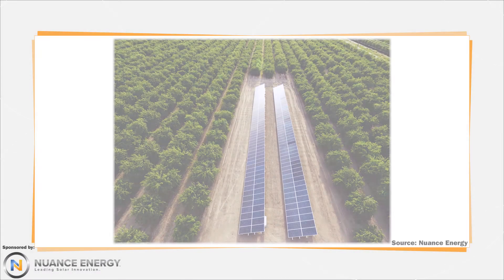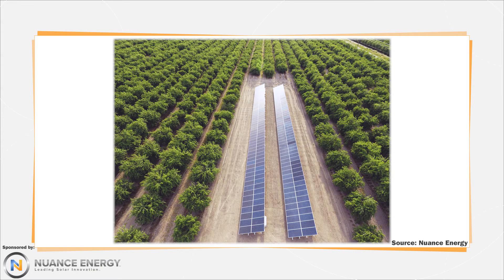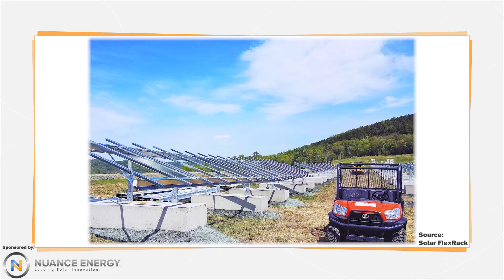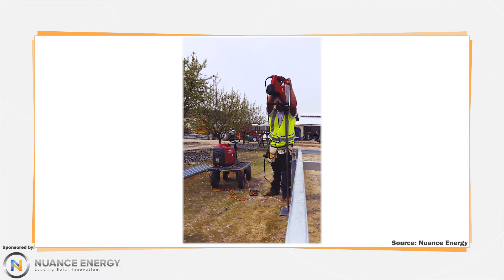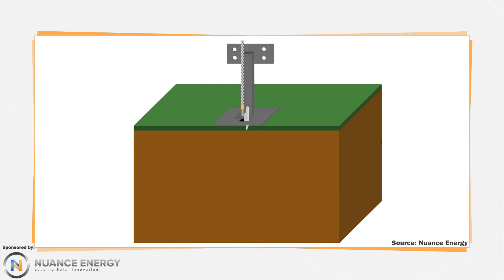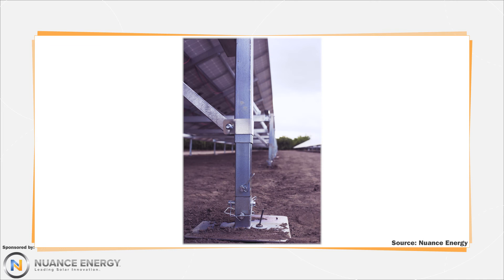How are earth anchors used in solar?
While driven piles and concrete ballast are common foundation techniques methods on solar arrays, earth anchors can provide alternate benefits. Inexperienced installation crews can quickly and effortlessly install solar ground-mount foundations when using earth anchors.